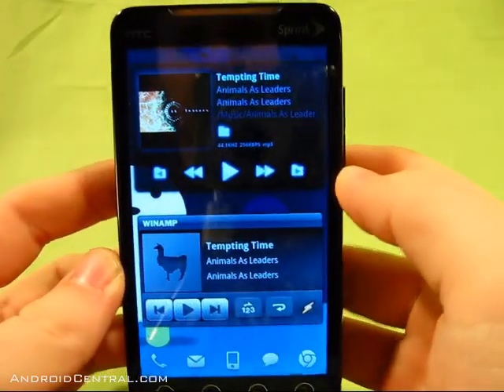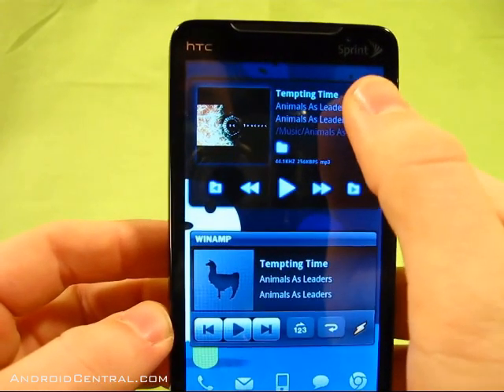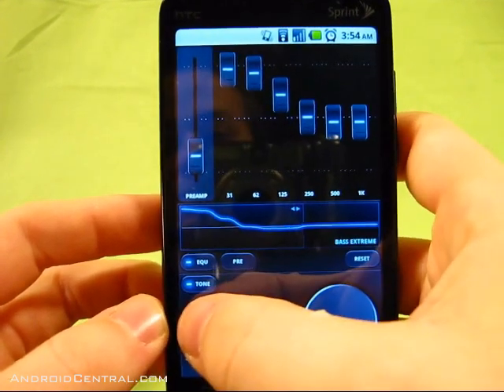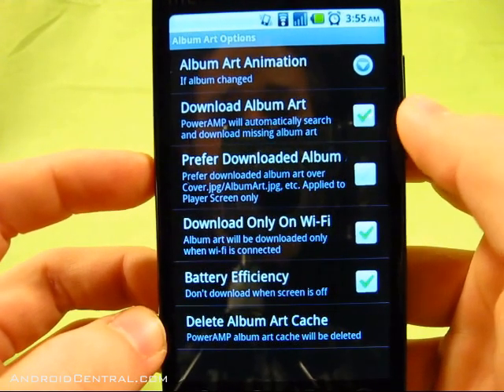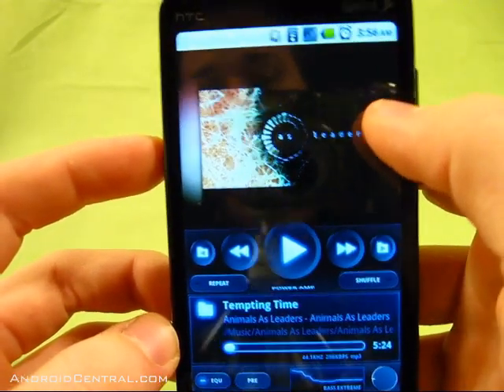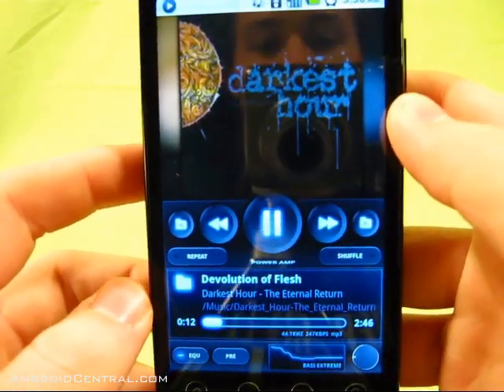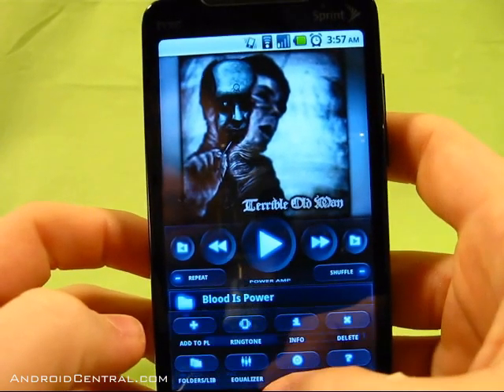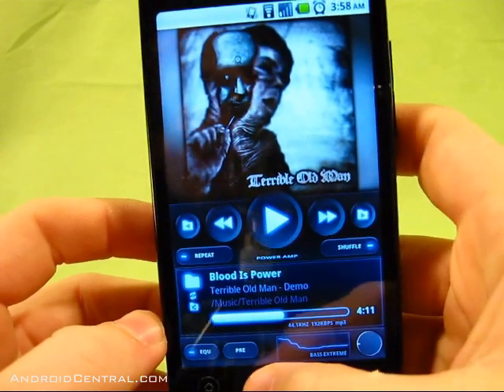PowerAMP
Jesse takes a look at PowerAMP -- a new Android music player that's turning heads.